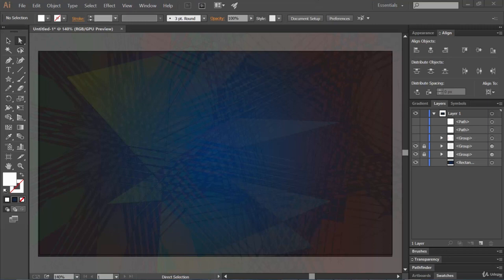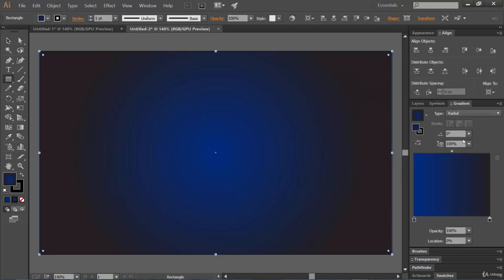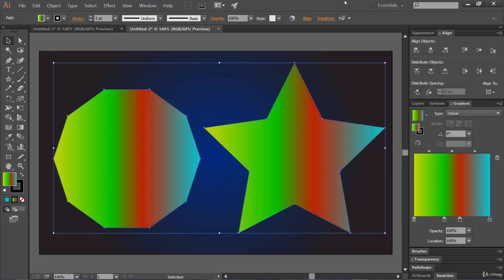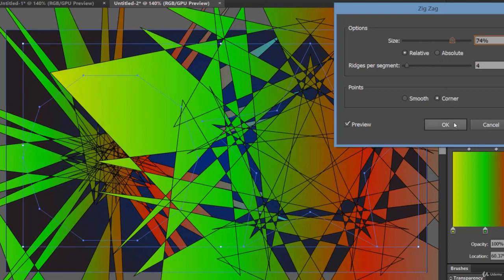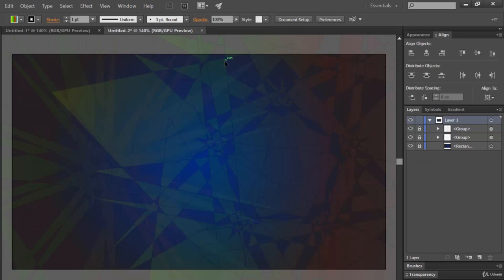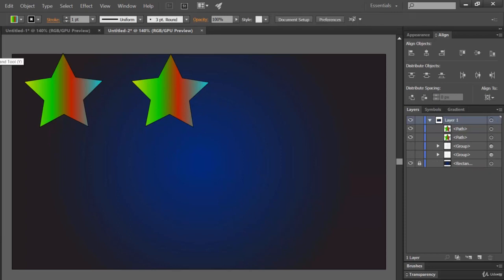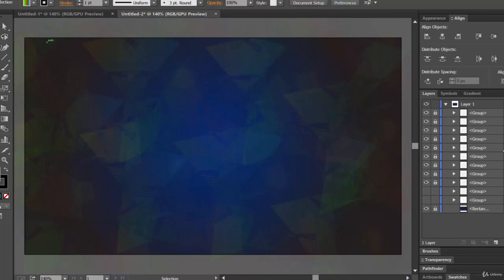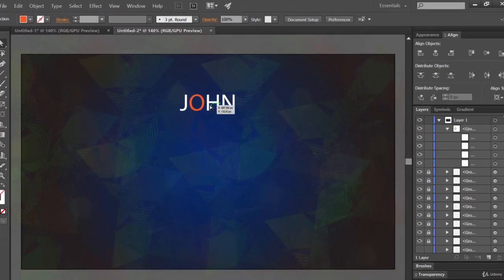Abstract Background Using Method adobe illustrator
Hello friends take a look at this background.They do like to design these kind of begging on the folks who like to implement this background as your side presentation background or something similar to this.